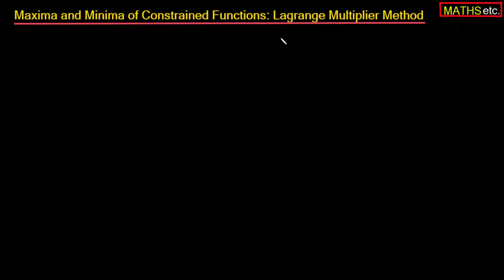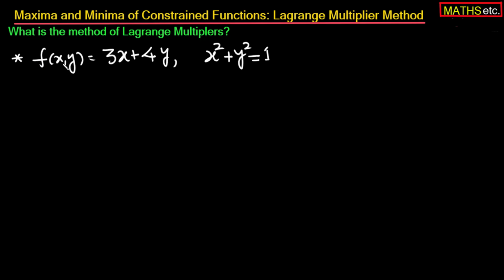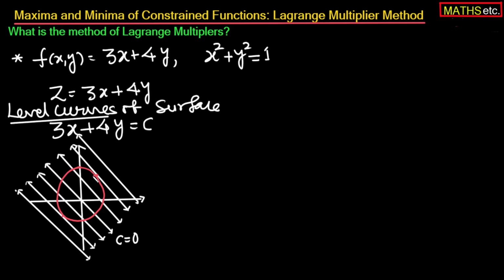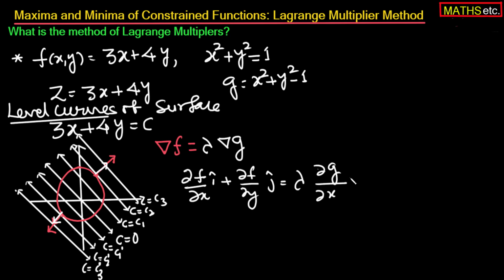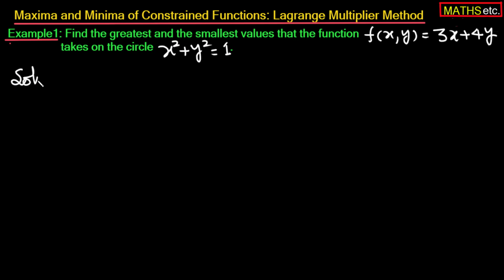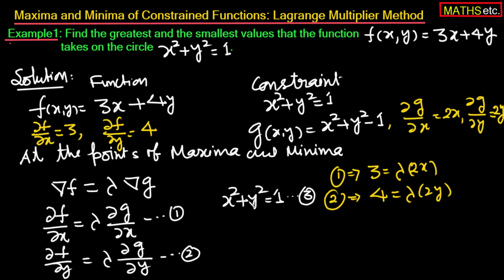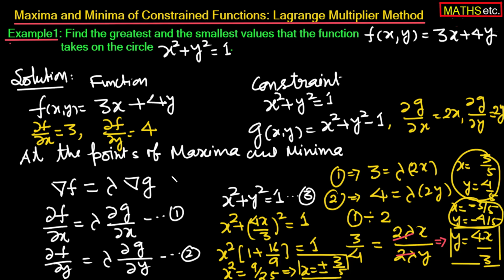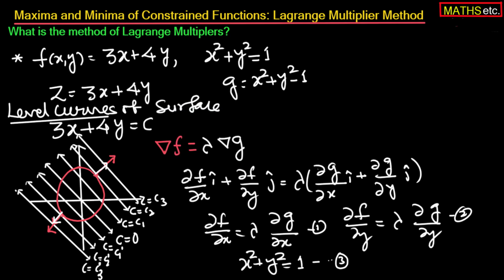Lagrange Multiplier Method for Maxima and Minima | How does it work? | Worked example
In this video:
00:14 What is a Constrained function?
02:16 The basic idea behind the Lagrange Multiplier method.
11:34 Worked Example1.